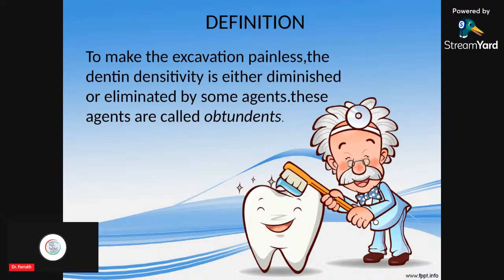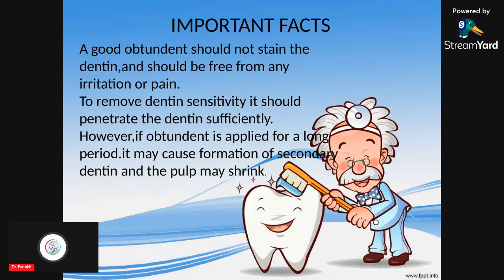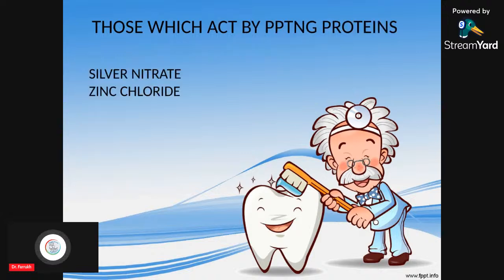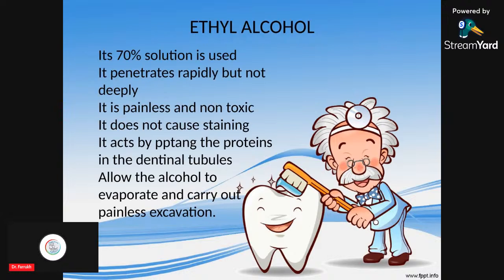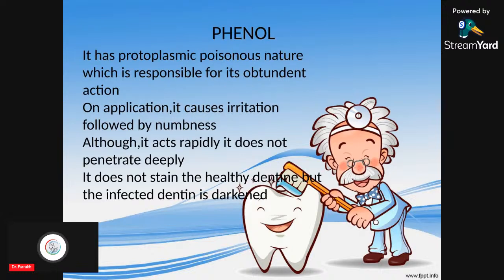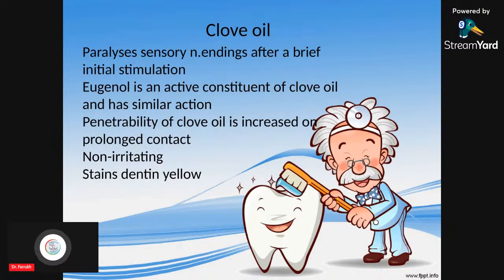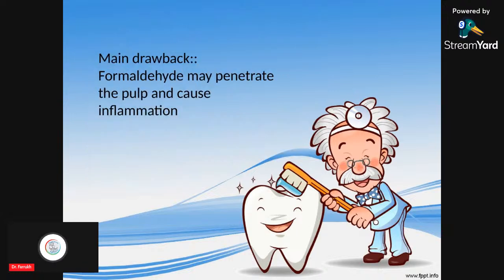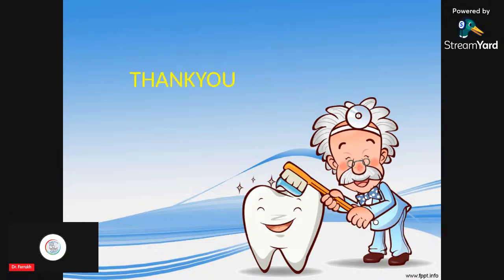Obtundents Dental Pharma Lecture #1